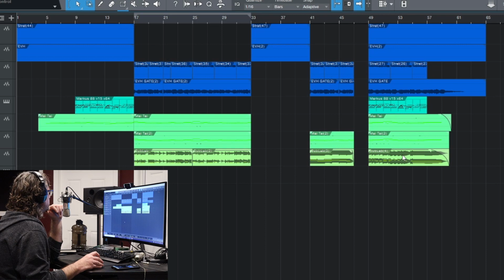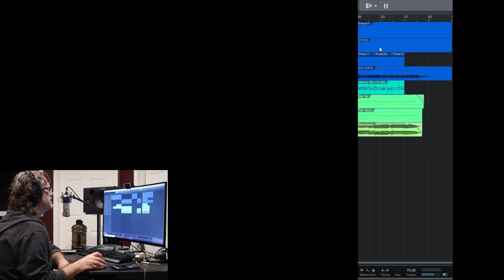Writing an Instrumental Song from Scratch | Part 7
Need some inspiration or ideas in how to write an instrumental song?

In part 6 of this series, I am taking the musical layers I have created so far, taking them apart, and spreading them out to create what will be the structural arrangement of the song.

0:00 Recap and today's step - laying out the structure of the song
1:31 Recap of the parts we have to work with
1:59 Laying out the sections
2:30 A quick tour of the arrangement